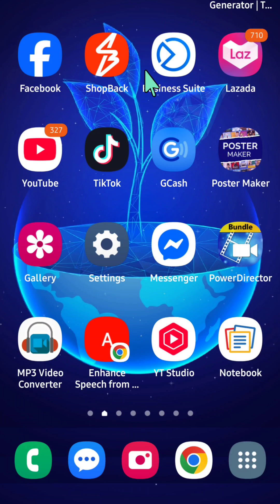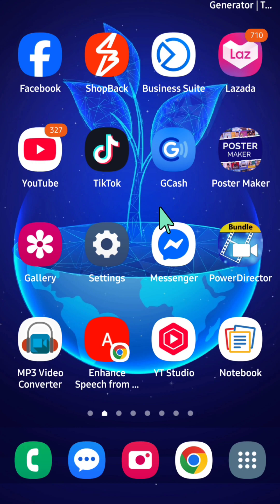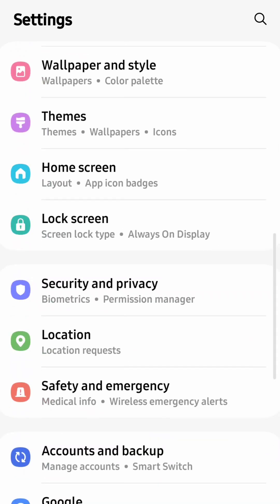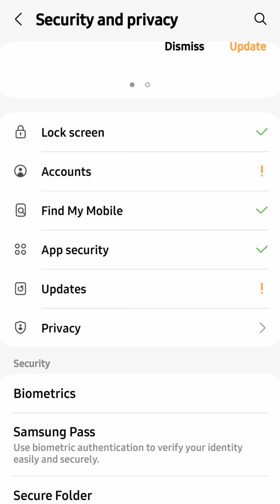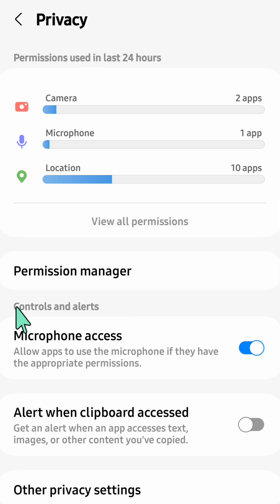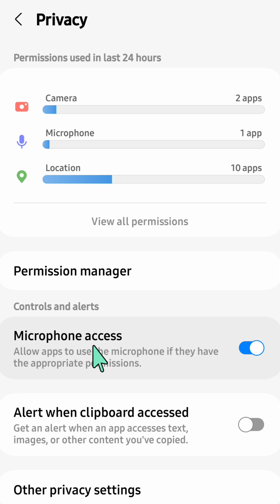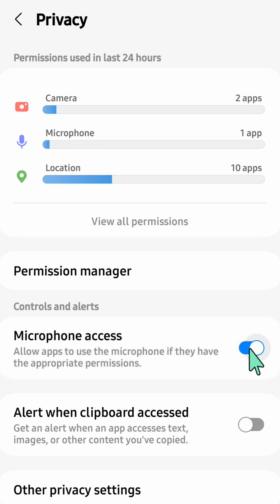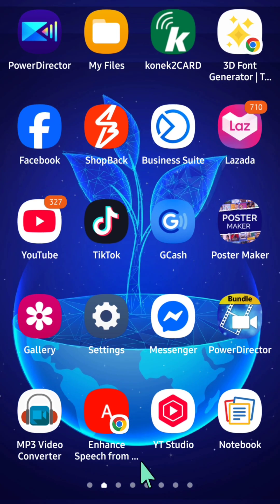How To Enable or Disable Microphone Access on Android Phone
In this tutorial, we'll walk you through exactly how to enable or disable microphone access on any Android phone. Whether you're concerned about specific apps listening in or just want to tighten your security, this guide has you covered. Learn about Android privacy settings, app permissions, microphone control, and more. Microphone access on an Android phone refers to the permission granted to an app or the system itself to use your device's microphone to record audio. This is a crucial aspect of privacy and security on your smartphone.

1. Open the Settings app.
2. Tap Security & privacy, or just Privacy on some devices.
3. Select Privacy / Permission manager. On some phones, tap App permissions instead.
4. Tap Microphone.
5. Choose an app from the list and then select Allow only while using the app.
6. On some phones, you'll see a toggle next to each of your apps. Tap the toggle to turn on mic access for that app.